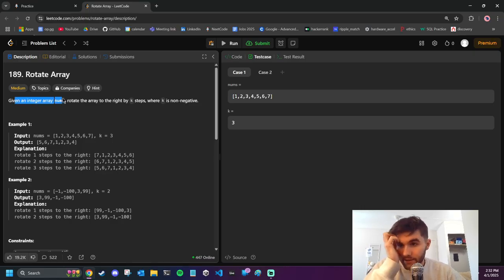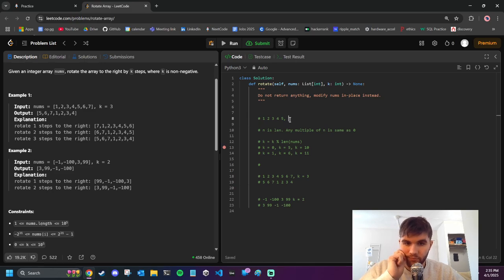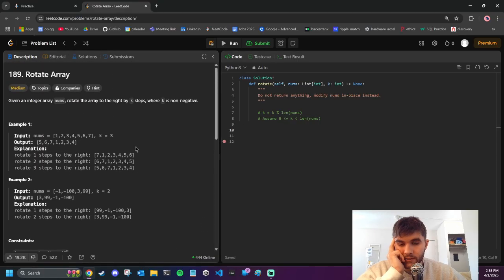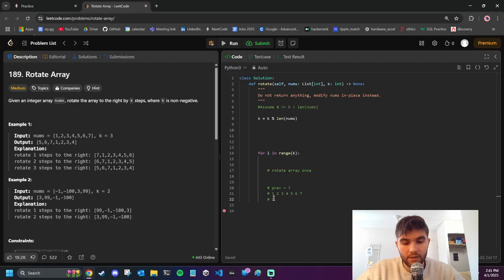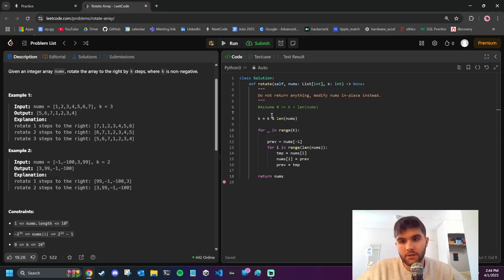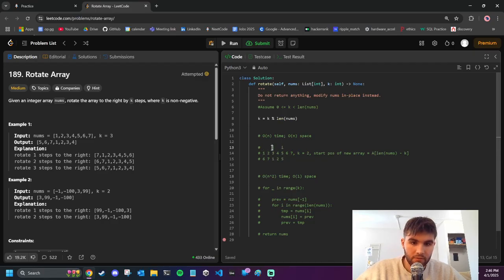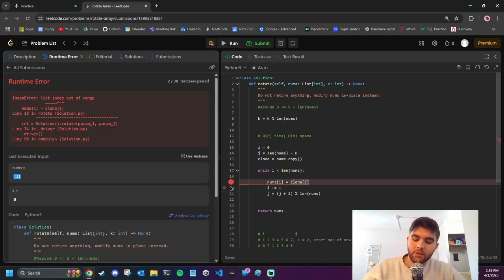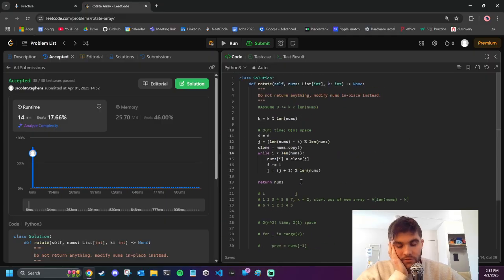Daily Coding (day 75) - Rotate Array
Microphone error made me sound robotic